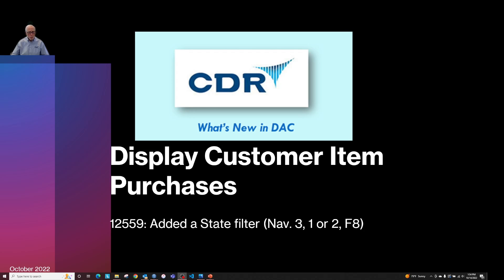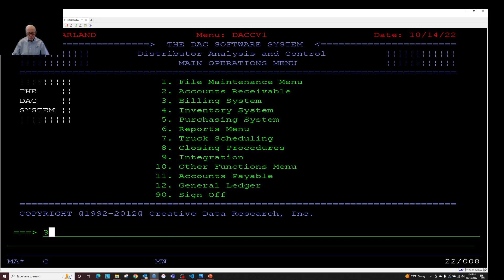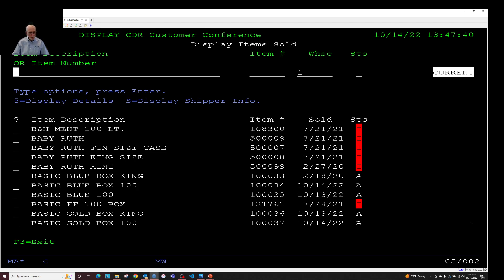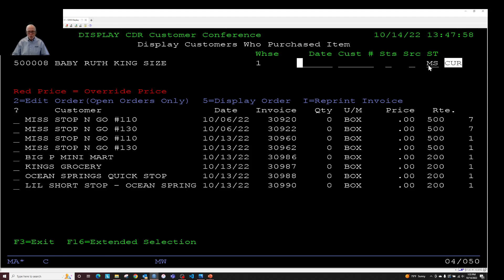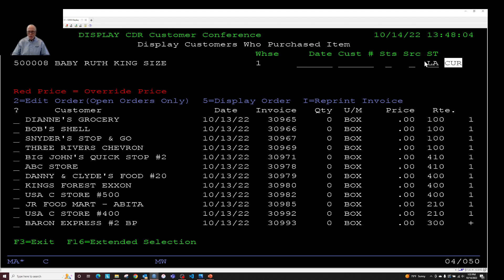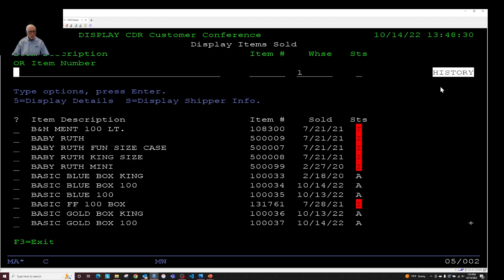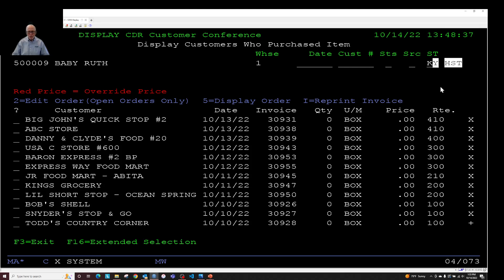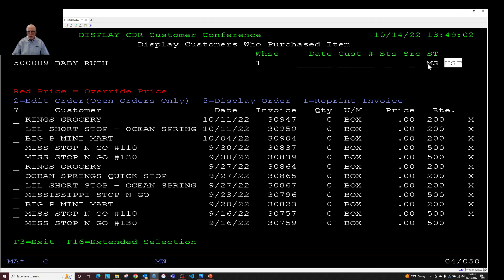Display Customer Item Purchases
12559: Added a State filter (Nav. 3, 1 or 2, F8)